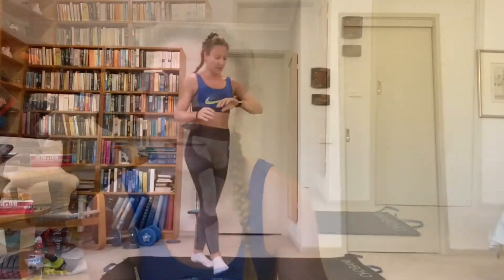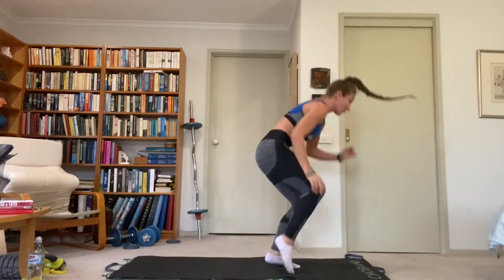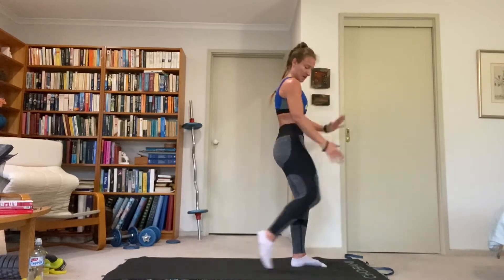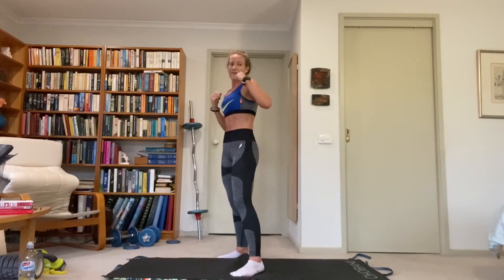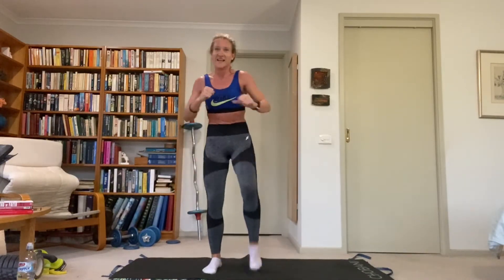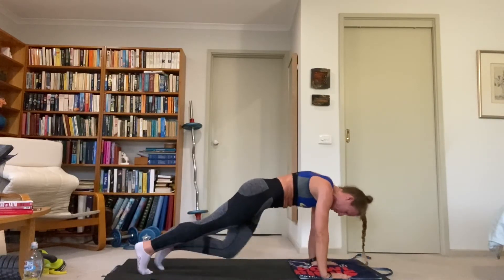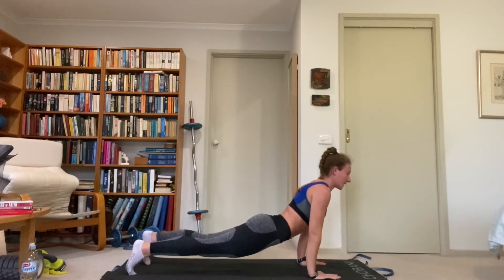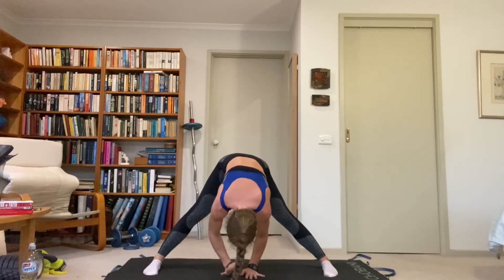40 minute cardio kickboxing & ab burnout workout + 5 minute warm up + ~10 minute cool down stretch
Recorded 11/07. 40 minute cardio kickboxing and ab burnout workout + 5 minute warm up + ~10 minute cool down stretch.
WORKOUT
5 minute warm up
40 minute cardio kickboxing with ab burnout workout (40/20 second work/rest intervals, 11 kickboxing exercises [3 sets each = 33 mins] + 7 ab exercises [1 set each = 7 mins]
~10 minute cool down stretch
EQUIPMENT: No specific equipment required, but as usual I recommend a soft surface such as a yoga or exercise mat for comfort but it's not necessary. Shoes not required but can be worn for comfort. You will definitely need a sweat towel and water bottle.
SPACE: A few square meters is all you'll need, room enough to safely kick out sideways in both directions and in front of you without risking kicking anything!
WORKOUT DETAILS
WARM UP, 5 minutes, 10 x 30 seconds
1 - Jumping jacks

2 - Boxer's skip

3 - Side runner R

4 - Cross behind heel taps

5 - Side runner L

6 - Side to side windmill

7 - High knee pull R

8 - Squats with arm circles

9 - High knee pull L

10 - Half squat punches

CARDIO KICKBOXING, 33 minutes, 11 exercises, 3 x 40/20 second work/rest intervals in a row for each exercise
1 - Burpee to front kick
2 - Duck and weave to cross body punch
3 - Front leg knee drive back arm hook
4 - Reverse lunge to front kick
5 - Front jab jab back hook back knee drive
6 - Touch down to front kick
7 - Front jab jab duck squat back uppercut
8 - Pop squat with double punch
9 - Front kick and punch to side kick
10 - Squat with 2 x cross body punch to side kick

11 - Squat with 2 x front punches to front kick

AB BURNOUT FINISHER, 7 minutes, 7 exercises x 40/20 second work/rest intervals
1 - Slow cross body mountain climbers
2 - Fast bicycle crunches
3 - Slow oblique mountain climbers
4 - Slow bicycle crunches
5 - Slow mountain climber circle R
6 - Rocking 90 degree sit up
7 - Slow mountain climber circle L
COOL DOWN, ~10 minute stretch